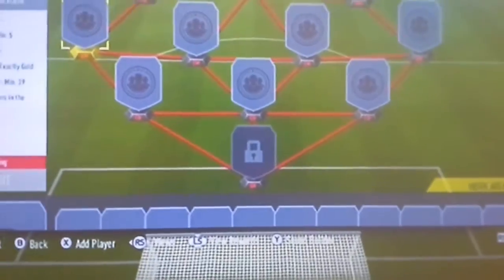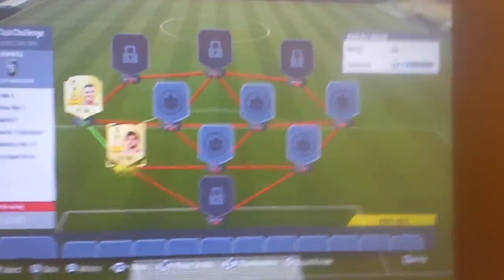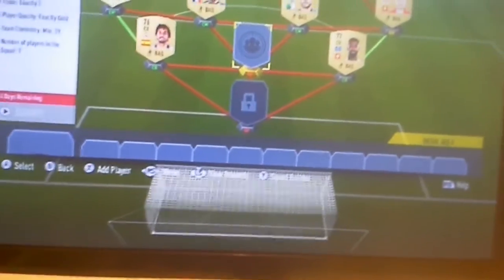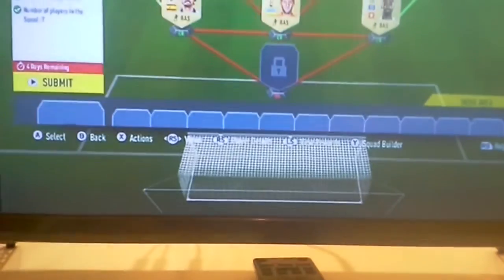Seven club challenge complete!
Check out Jayson Brooks and ComedyShortsGamer/CSG